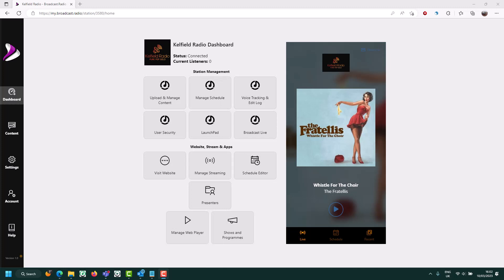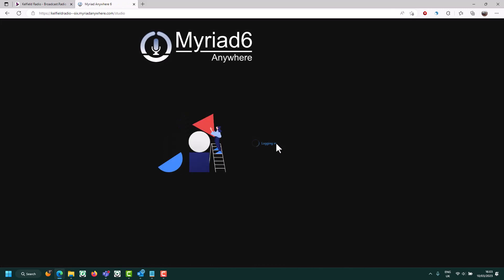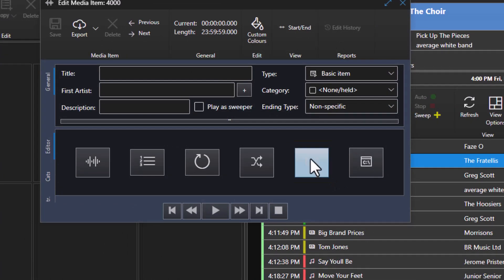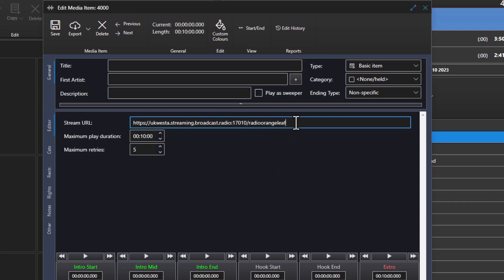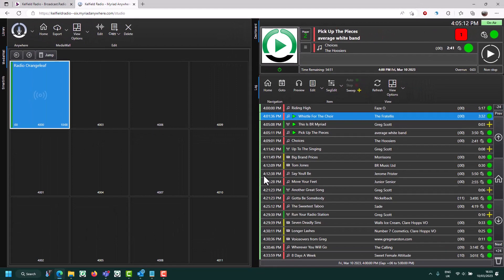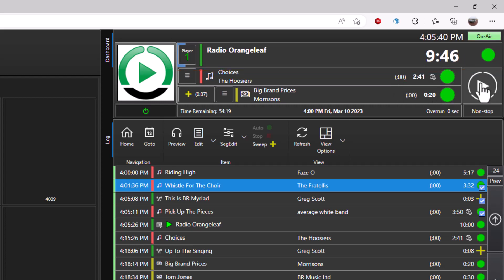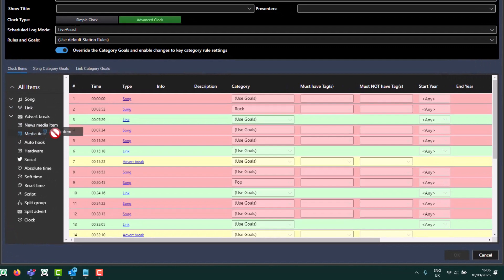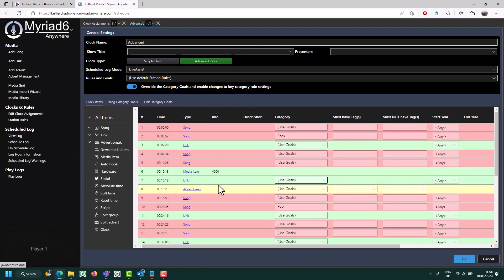Myriad Cloud Quick Start (Part 9) - Connect To An External Stream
If you want to include live content from other broadcasters, sporting events or live concerts, you can use an external stream to seamlessly integrate with your output. This video shows you how.